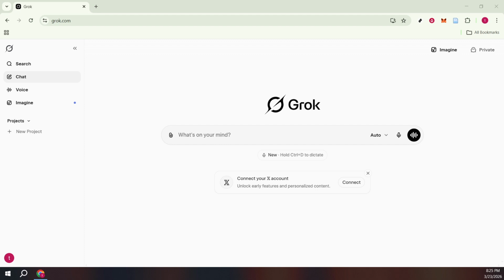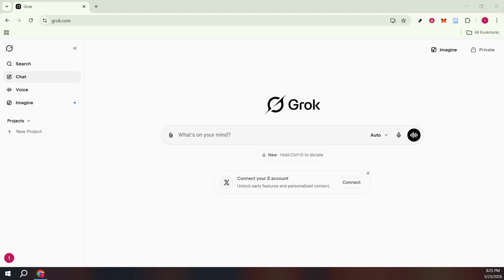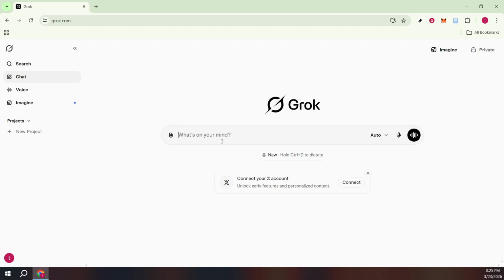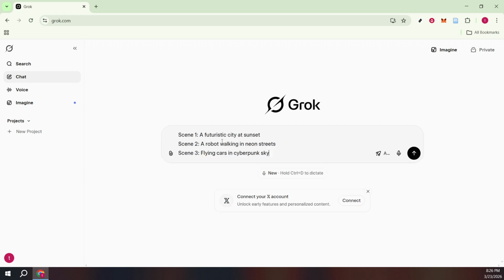How To Generate Multiple Videos Automatically With Grok AI [2026 Guide]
How To Generate Multiple Videos Automatically With Grok AI

In today's video, we cover generate multiple videos automatically Grok AI 2026, Grok AI batch video generation tutorial, Grok Automation Chrome extension guide, xAI Batch API video pricing 2026, bulk generate AI videos with one prompt, Grok Imagine 1.0 automation workflow, Auto Whisk Grok tutorial 2026, faceless YouTube channel Grok automation, Grok AI consistent character batch generation, xAI Aurora batch processing features, automate Grok video downloads, Grok AI video script to movie, free AI video automation tools 2026, Grok AI video API documentation, programmatic video generation xAI